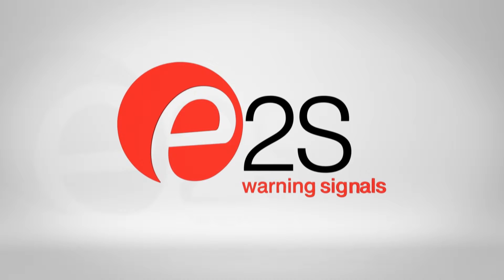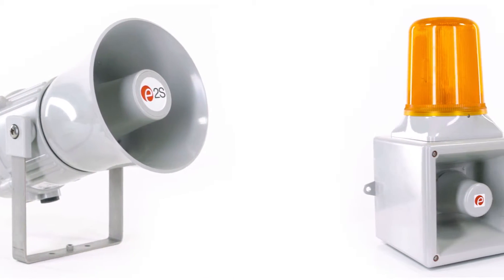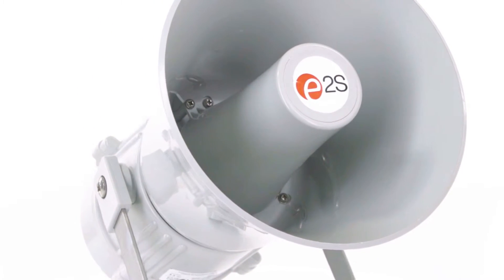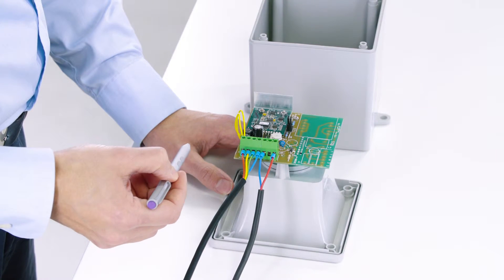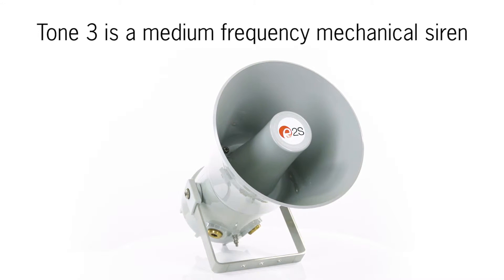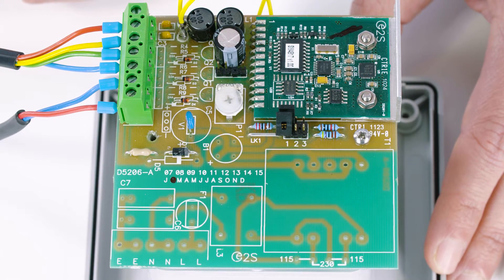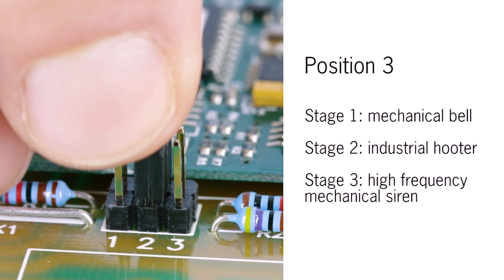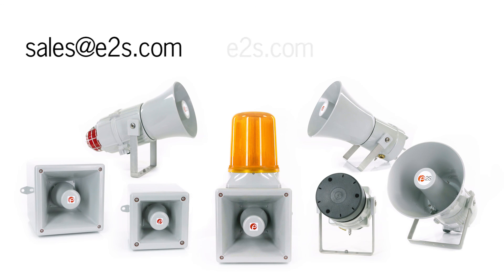Hootronic Tutorial Video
Introducing the Hootronic family of digital sounders and combined audible/visual alarm devices capable of reproducing electro- mechanical alarm tones with unsurpassed clarity and zero maintenance. A tutorial on how to configure the device is included.